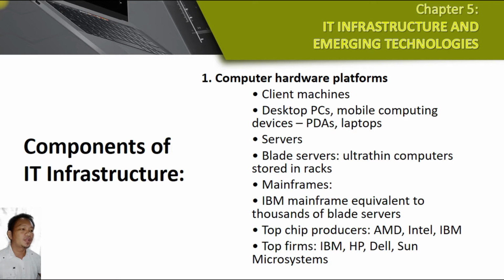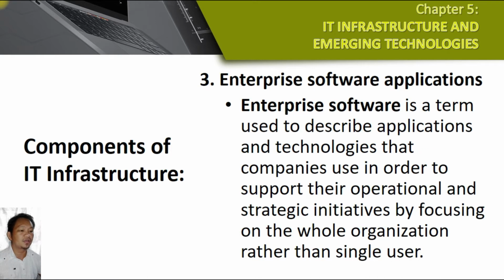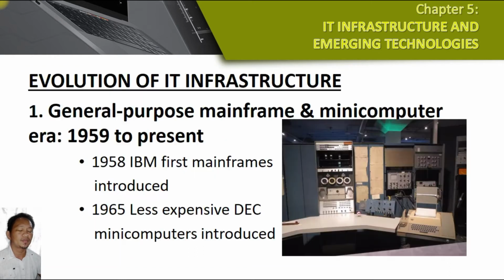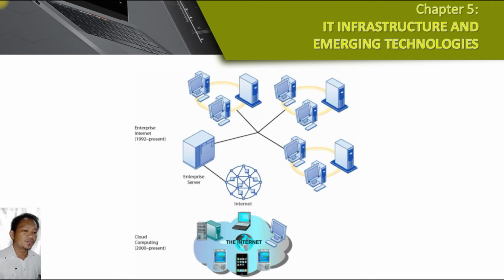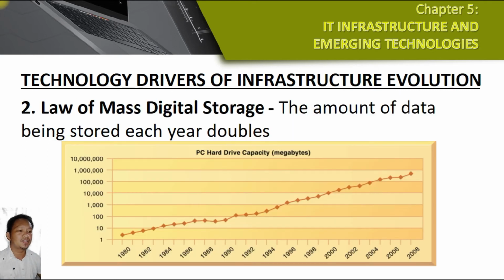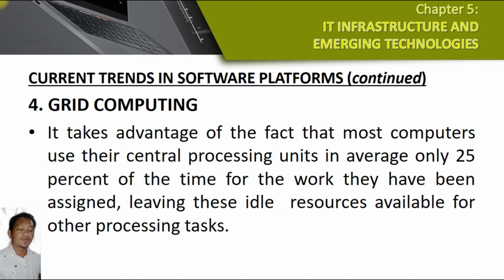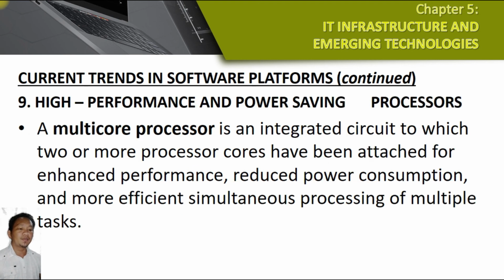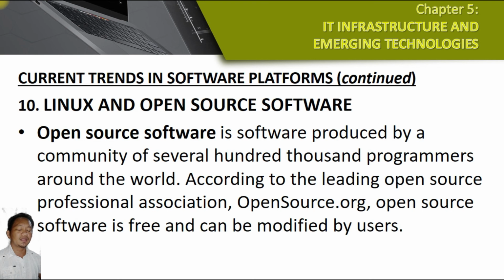Chapter 5 IT Infrastructure and Emerging Technologies (Roy Estrella)